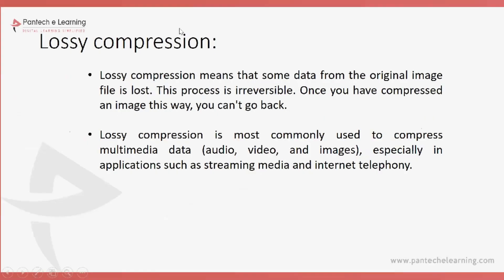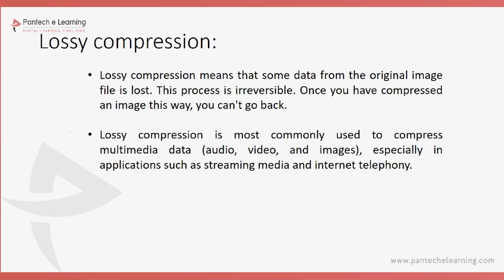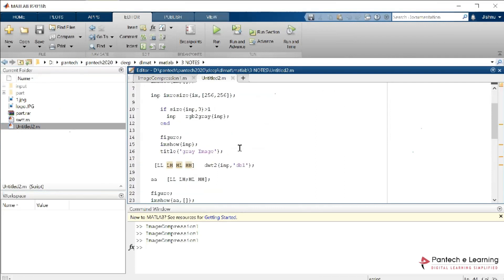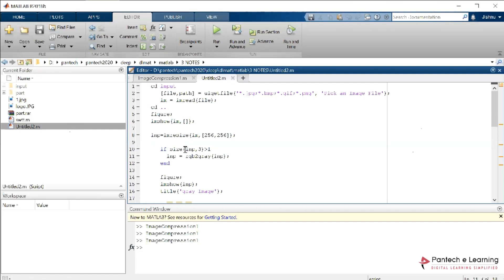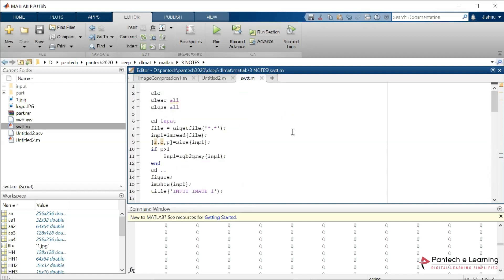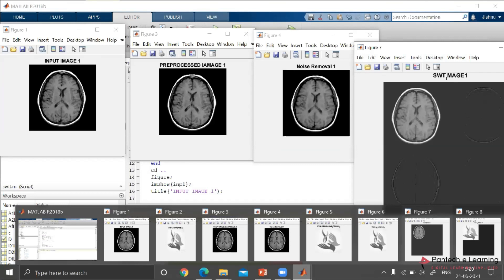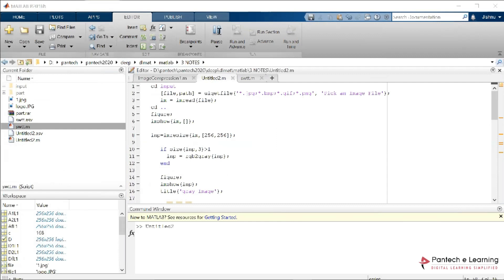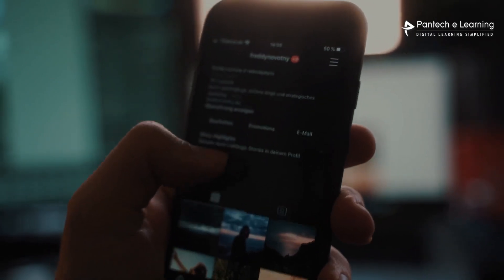MATLAB-Image Processing Tutorial for Beginners | ImageProcessing Matlab Projects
00:20 - Lossy  Compression
05:43 - Scan Image